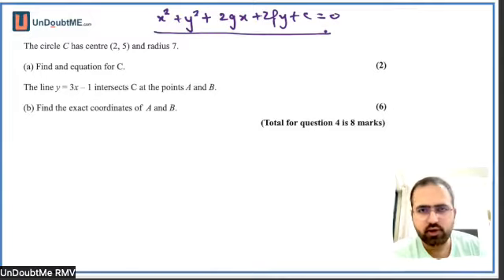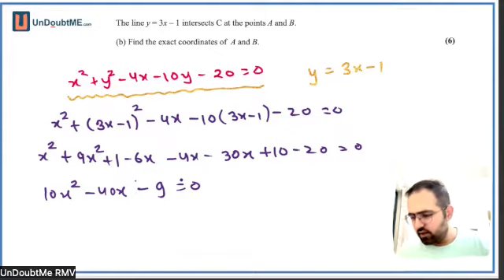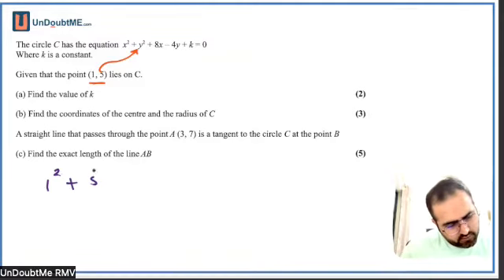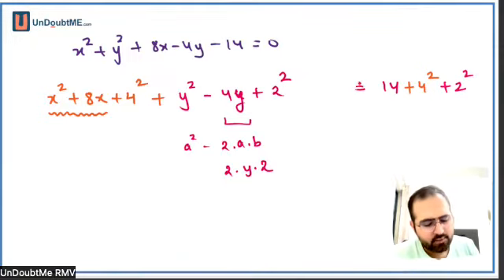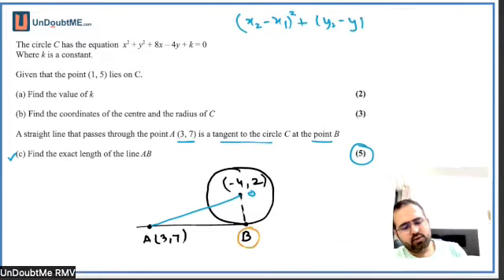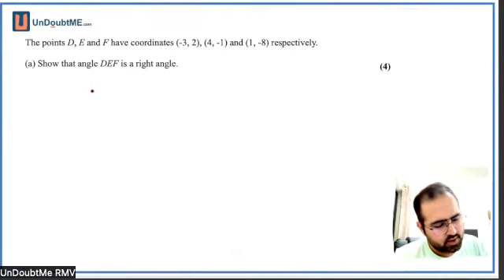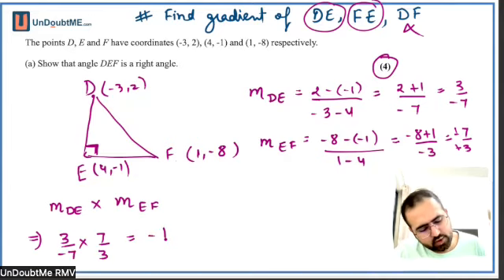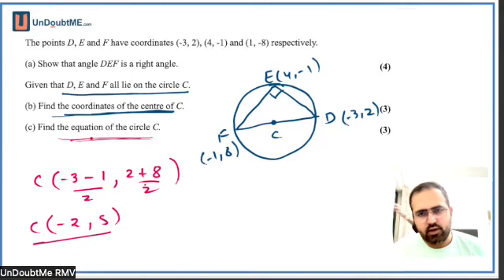AS Maths | Equation of Circles Practice